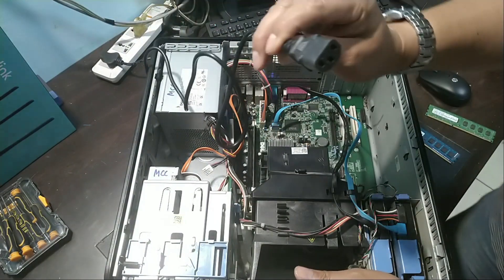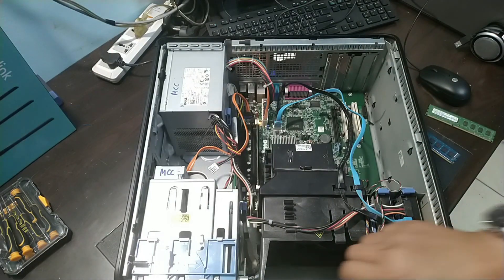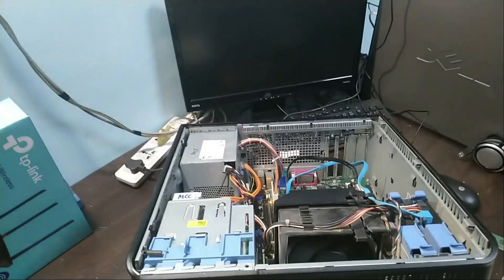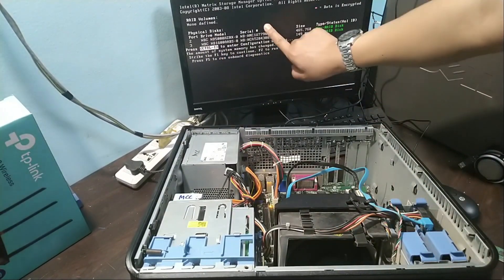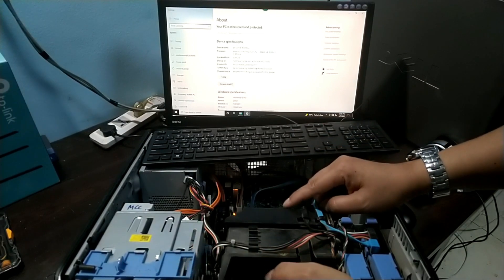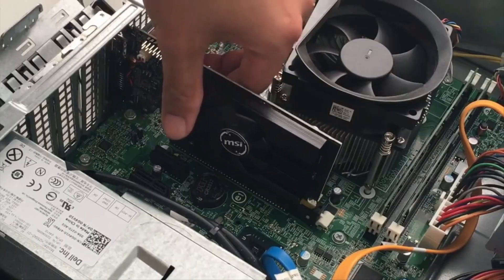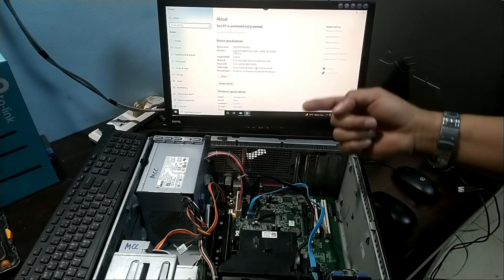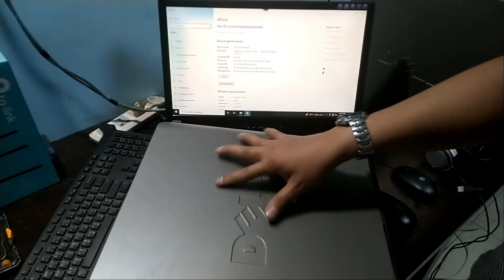Dell Optiplex 380 RAM Beeping Problem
Beeping error code for RAM problem Dell Optiplex 380
How to determine the good and the bad RAM.
Tips on how to check the defective RAM.